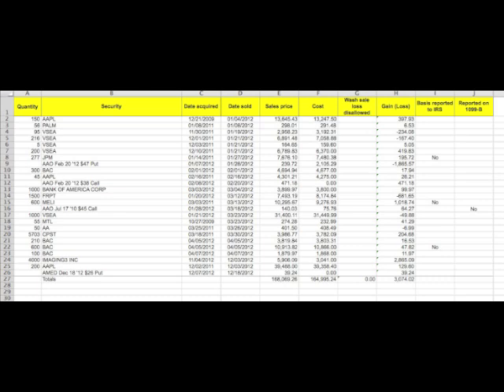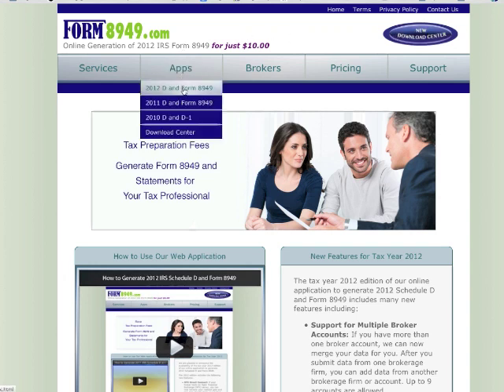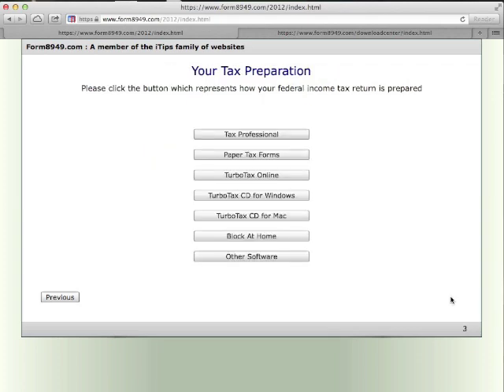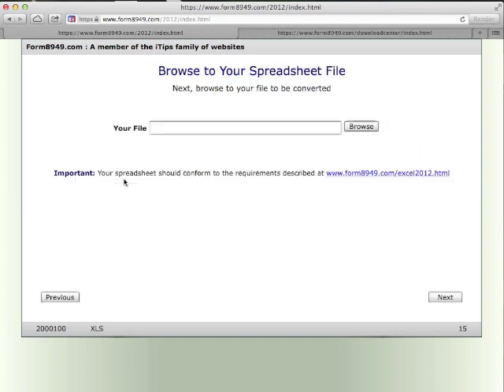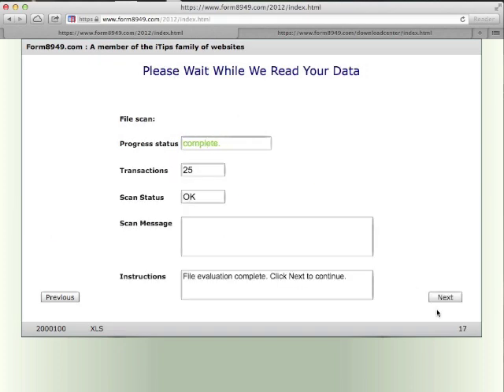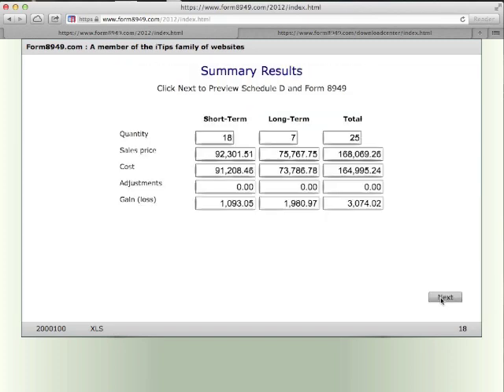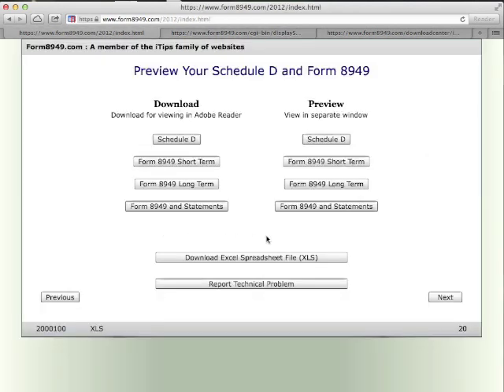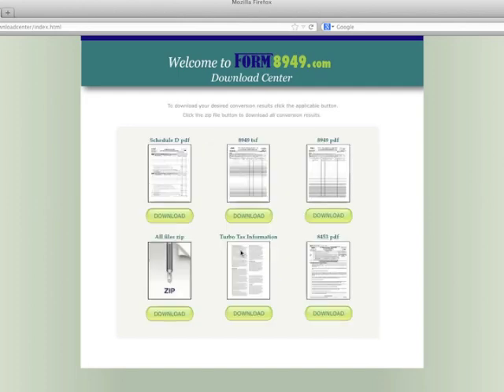How to Generate Form 8949 - Spreadsheet Upload Option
How to convert your spreadsheet of capital gains to 2012 IRS Form 8949 using